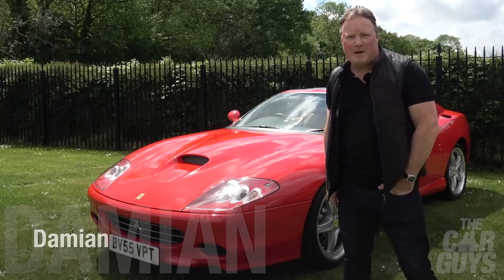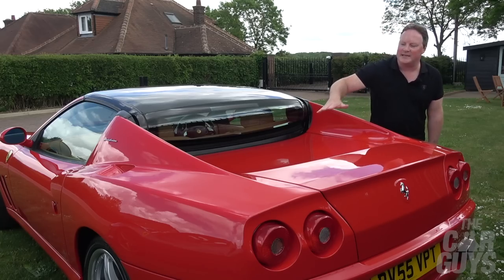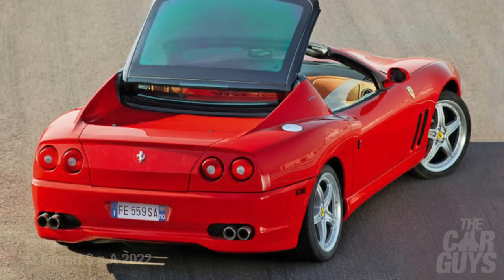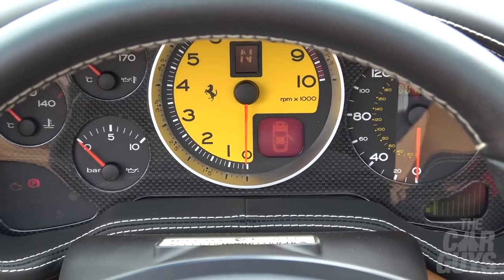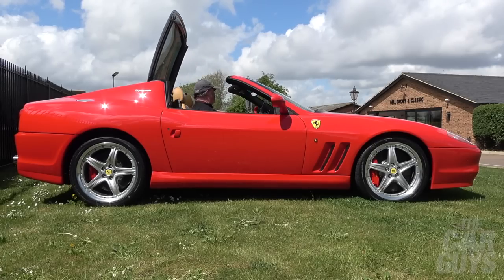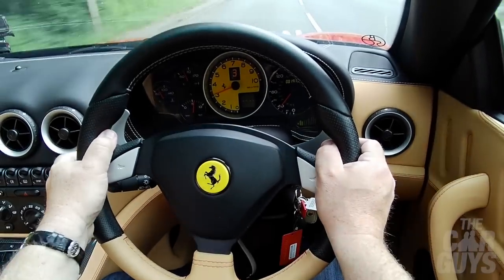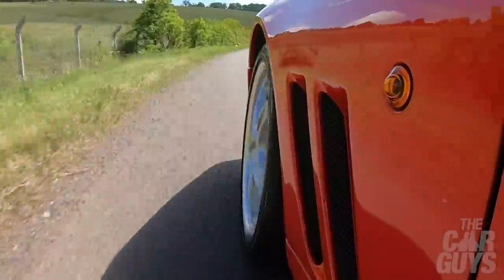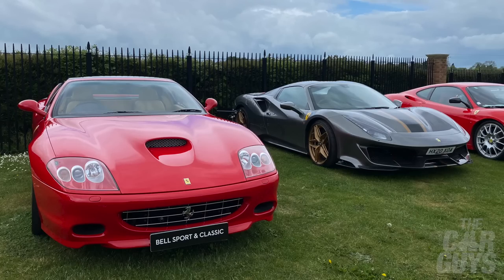Ferrari Superamerica. Rare, Expensive, and with THAT Unique Roof. DriveEveryFerrari | TheCarGuys.tv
Ferrari Superamerica – Rare, Expensive, and with THAT Unique Rotating Roof. But What’s it Like to Drive? DriveEveryFerrari | TheCarGuys.tv

Rare Ferrari alert!

This week on TheCarGuys we’ve got the Superamerica – a limited edition variant of the 575M. You know - the one with the weird rotating glass roof.

CarGuys viewer, Tony has lent us this fabulous 1,800 mile example in Rosso Corsa, and that means a detailed episode of DriveEveryFerrari, in which we cover all its special features, its history, quirks and of course what it’s like to drive, and to drive fast in such an expensive car.

The Ferrari Superamerica is one that we’ve been wanted to drive since we started the channel, so with the sun shining, this is going to be a great day, and we hope you enjoy the episode.

Drive Every Ferrari is a series within the main TheCarGuys.tv channel, which aims to get behind the wheel of every Ferrari road car from the company’s origins right up to present day. It’s going to be extremely tough to get them all, but with your help, we’ll get there.
If you have a Ferrari that hasn’t been covered yet, please get in touch and see if your car can be the star of a future episode.

**THIS CAR IS FOR SALE**
Yes, that's right, this superb low mileage Superamerica is for sale at Bell Sport & Classic .

Special thanks
Tony - the owner of the Ferrari Superamerica
Tom King @Bell Sport & Classic - 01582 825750

Credits
The CarGuys are:
Damian Butt
Jason Taylor

Music
PG Butt (title)

TheCarGuys.tv equipment:
Elgato (visuals)